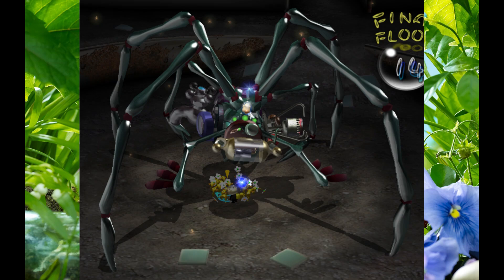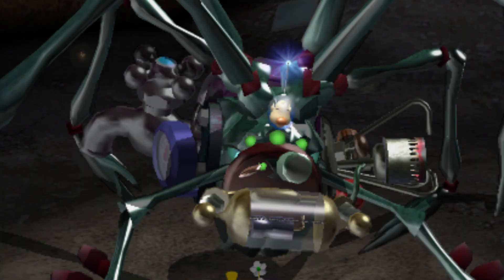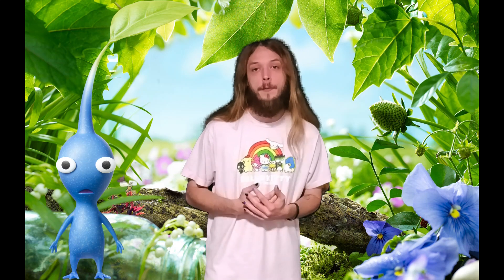The Bulborb Theory (Pikmin 4)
A theory I'm calling: The Bulborb Theory, that revolves around all 4 Pikmin games, but honestly, is mostly speculative. You've been warned.

Hello!